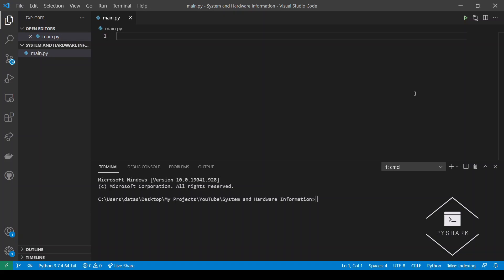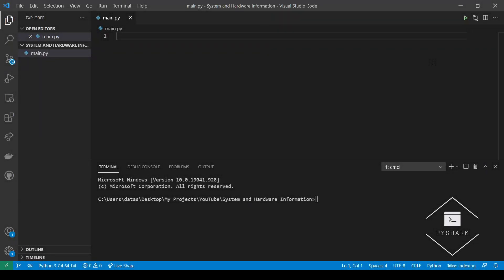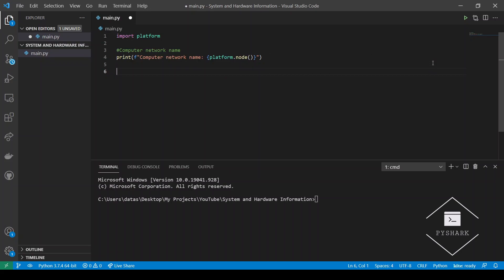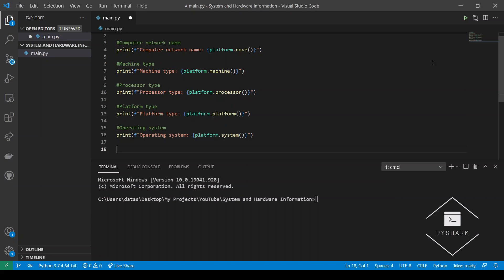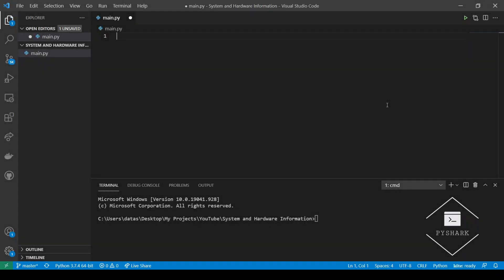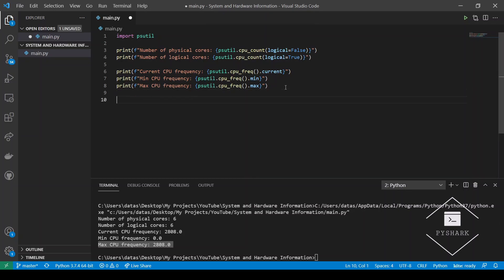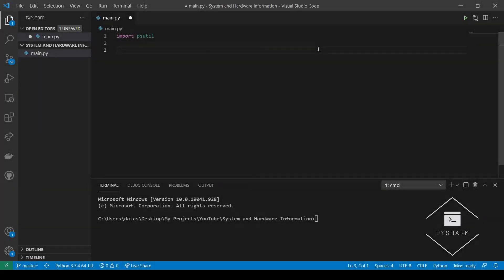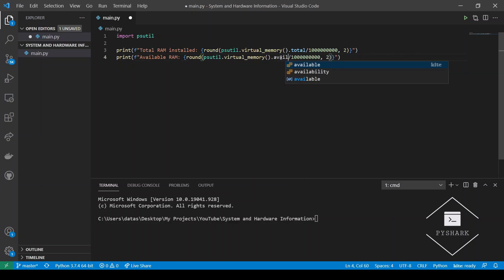How to Get System and Hardware Information using Python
In this tutorial we will explore how to get system and hardware information of your computer using Python.

There is a convenient way of retrieving such information using Python in a few lines of code.

⭐️ Timeline
0:00 - Introduction
1:12 - System Information
6:10 - CPU Usage
13:10 - RAM Usage
16:40 - Conclusion